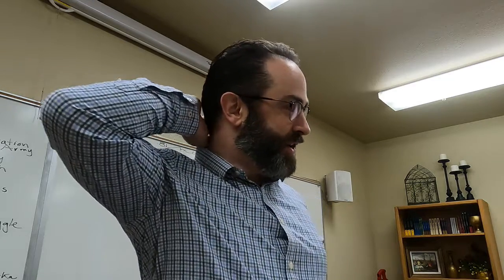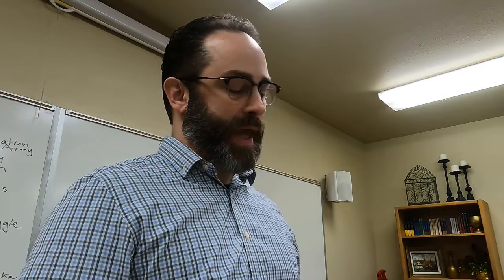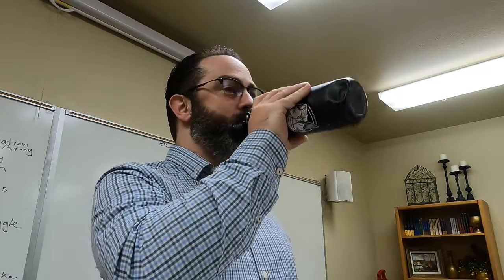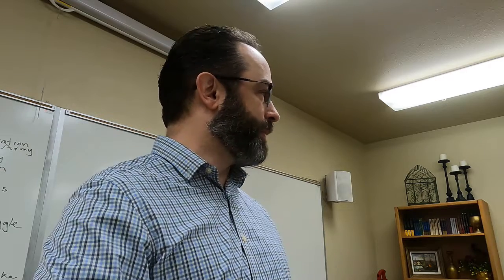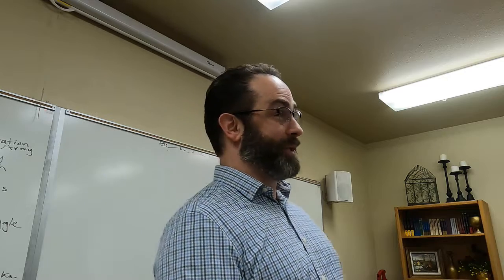02.06.22 Mark 1.1-8